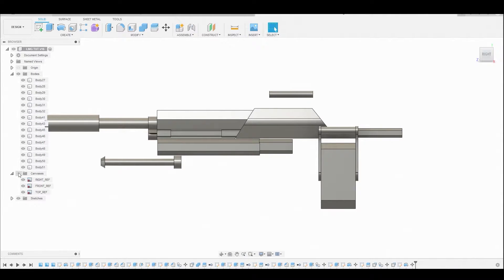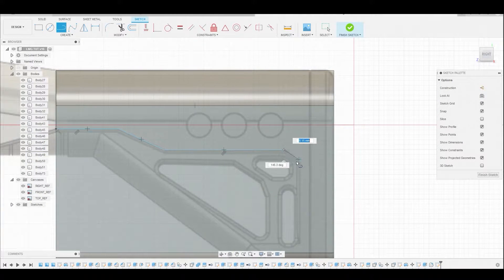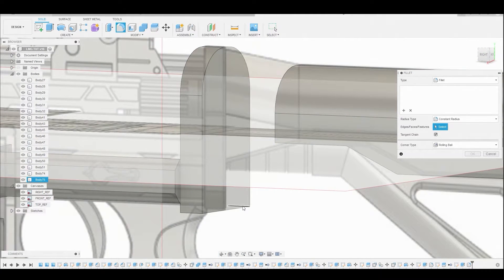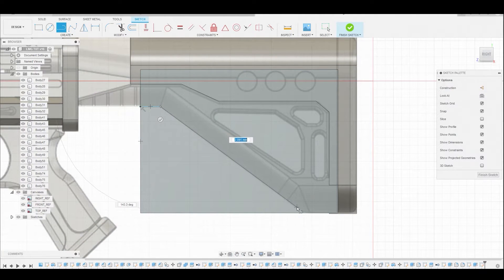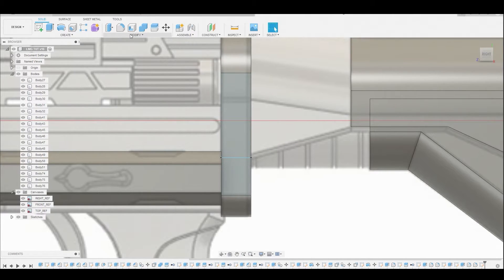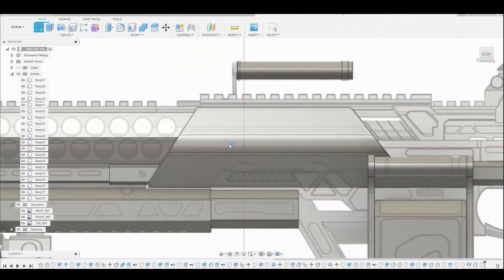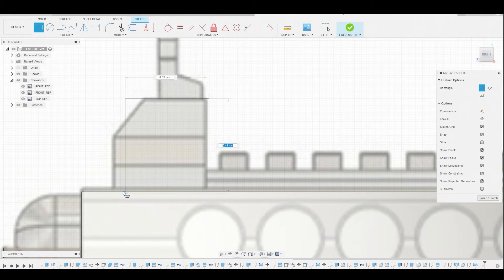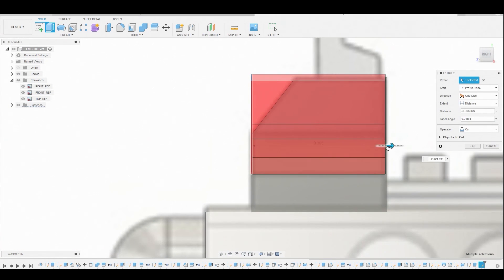Fusion 360 to Game Ready model (Block Out pt2)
Gumroad This is part 2 of the blocking out, in this video we focus on the stock and front sight post. This is a short video packed with tons of info to help push to the next level.